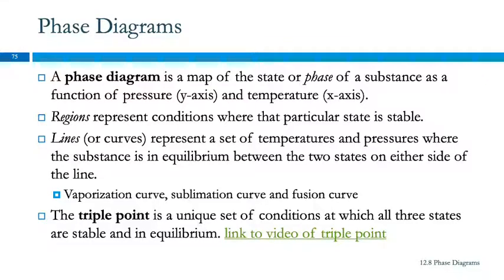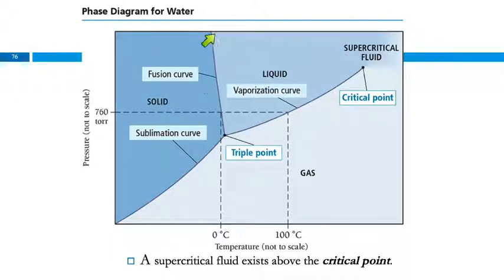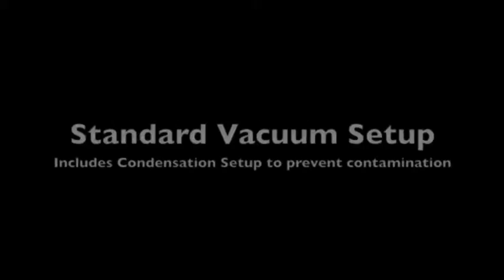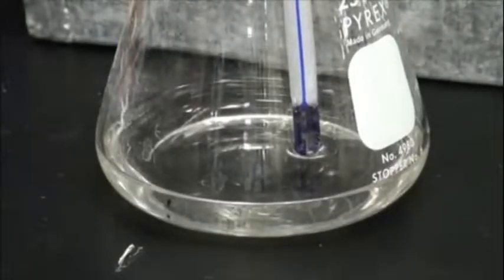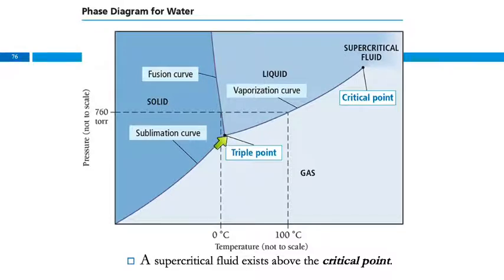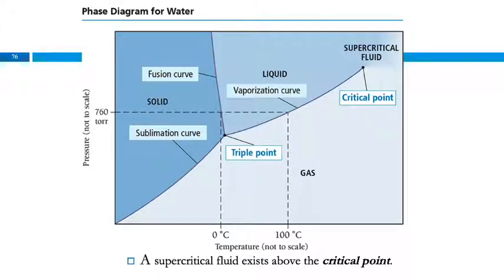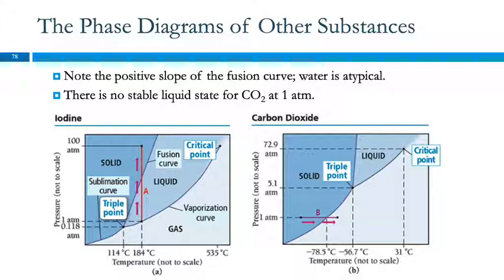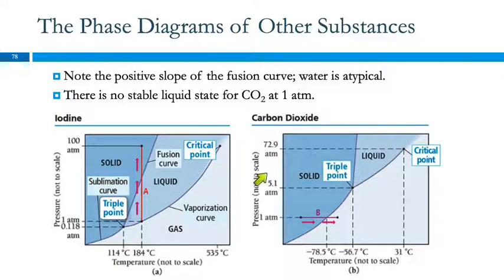12.8 Phase Diagrams